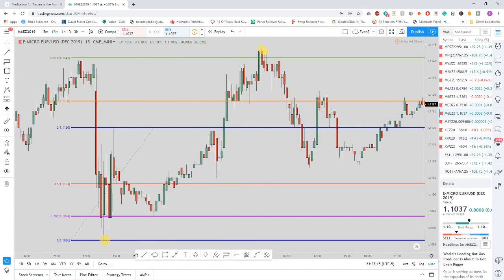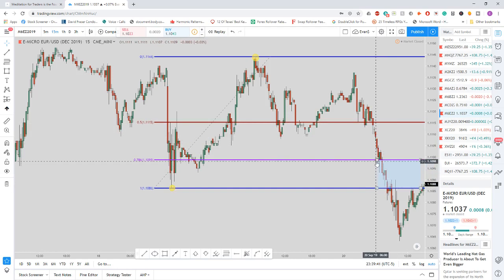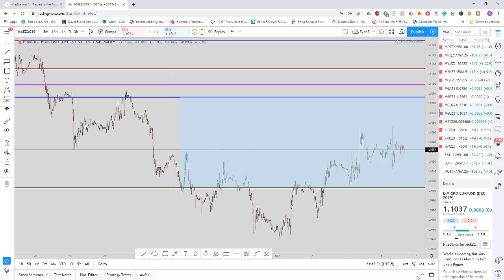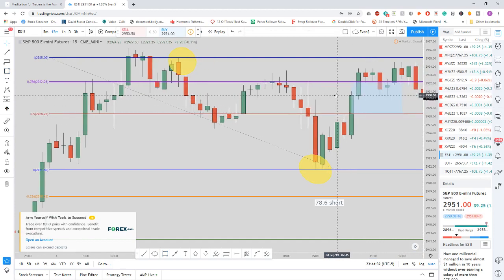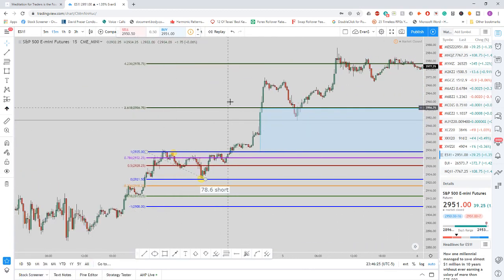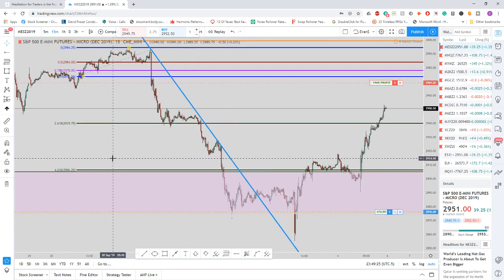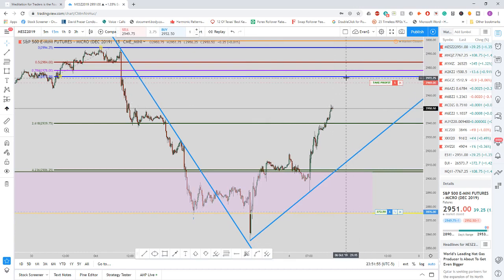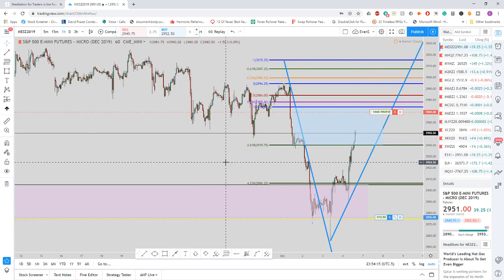Best Day Trading Strategies That Work: The 78.6% Trade Setup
In this series of day trading setups for maximum profits, I am going to go over the 78.6% trade. All of these posts will be in-depth and provide the theory, precise entries, and precise exits for each of the setups.

This will be a series of posts where I go over all of the setups I am currently using for my trades. I will also go over other setups I have used along my trading journey but am not currently using. The goal is to help assist you in your trading journey. I want you to be able to pick and choose what works for you.

I do not recommend trying to copy these trades exactly how I use them. What I do recommend is seeing how I trade and then picking and choosing what works with you and your trading style.

One of the goals of my trading style is to take as much subjectivity out of my trading as possible. What I mean by that is I want to have the entry and exit defined before I am in the trade.

From there I can monitor and adjust the trade if necessary as the price of the trading instrument moves up or down. This is why my trading style has gravitated towards Fibonacci retracements and extensions. They provide the framework I need to take the guesswork out of my trading.

You can view the post about the day trading setup that goes along with this video